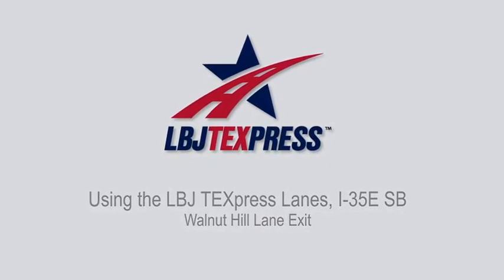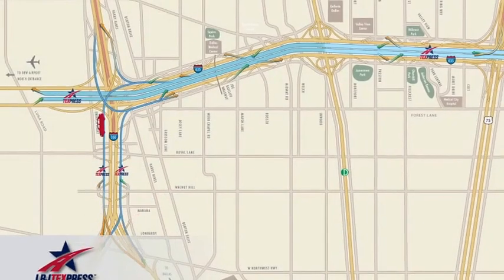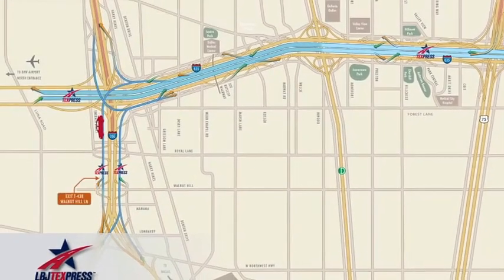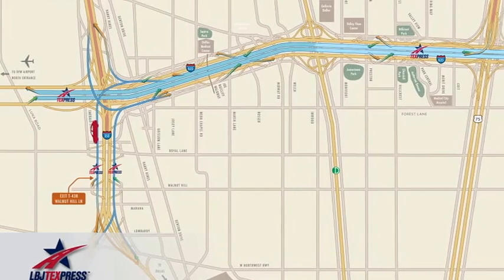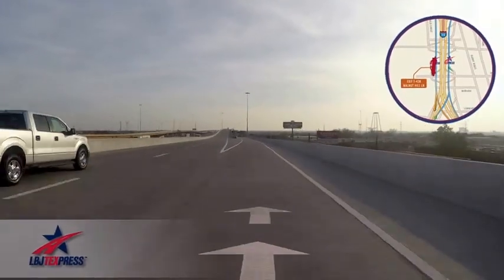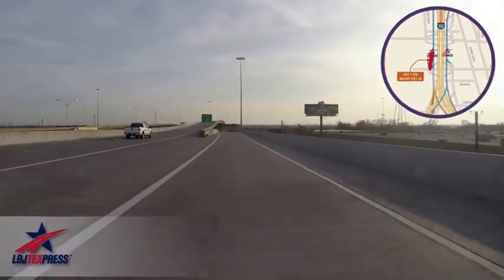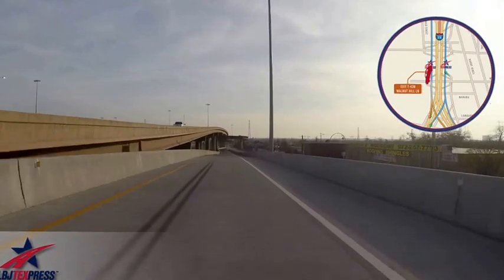LBJ TEXpress Lanes I Walnut Hill Lane Exit, I-635 WB to I-35E SB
The Walnut Hill Exit is located on the southbound I-35E TEXpress Lanes, past the I-35E/635 interchange. The off-ramp is located on the right.